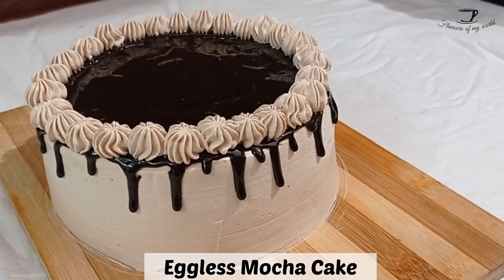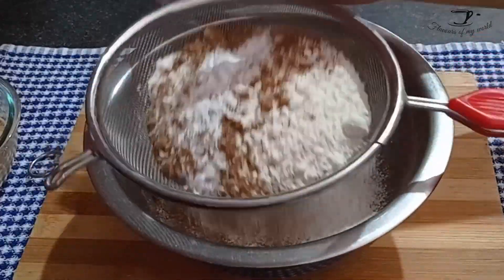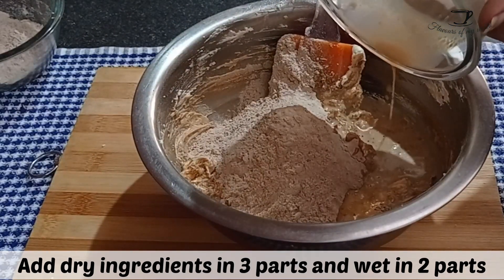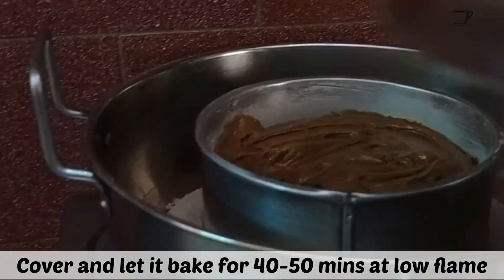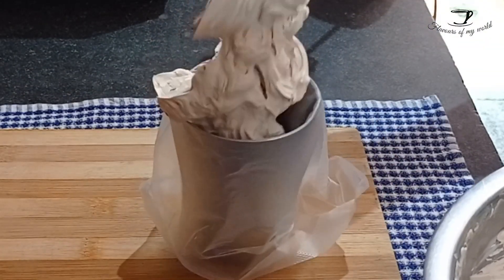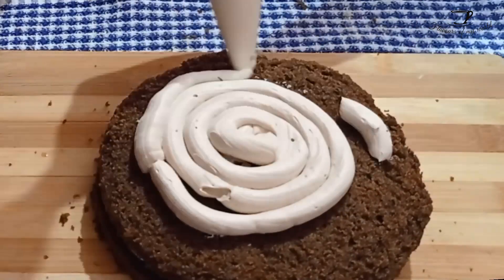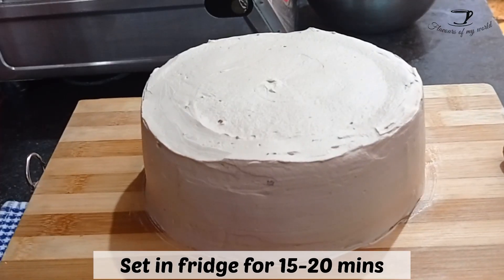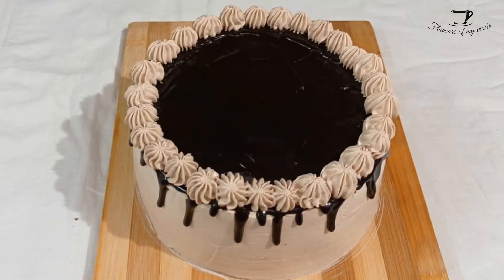Mocha Cake recipe | Eggless Mocha Cake | No Oven | No Curd | No Eggs | Easy Mocha Icing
Mocha Cake has to be one of the best celebration cakes ever!!!
Well now you can make it with very easy steps without any eggs or even an oven

Products used:
Convection Oven
6" Cake Tin
Cake decorating starter kit:
Turning Table
Electric whisk
Cocoa Powder
Coffee Powder
Baking Powder & baking soda
Chocolate Compound
Whipping Cream Powder (I use liquid whipping cream but that's not available online.. so if you wants to buy online it is best to get the powdered form)

Dont forget to get connected on different socials!!!